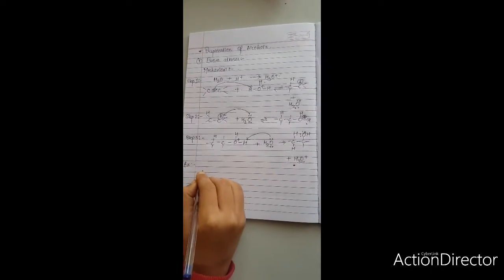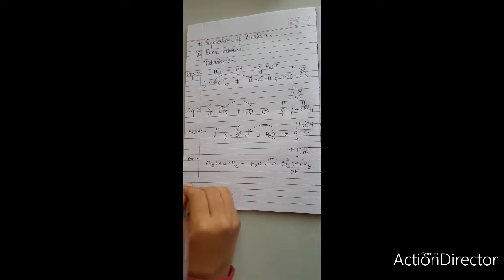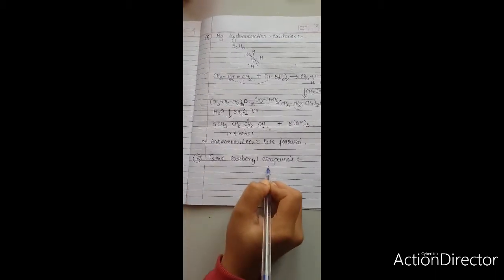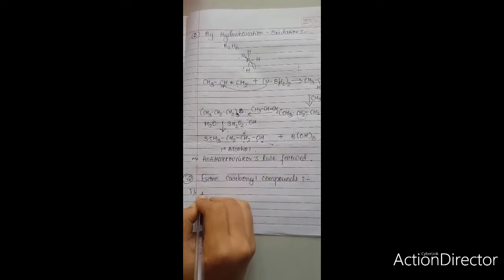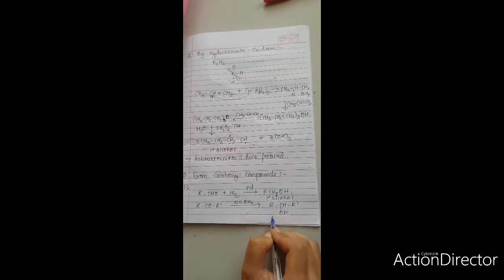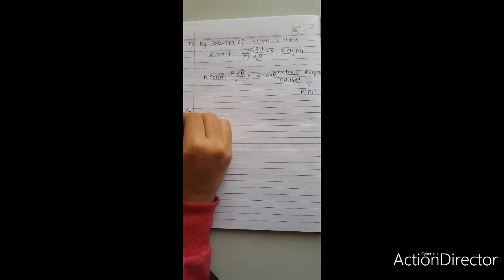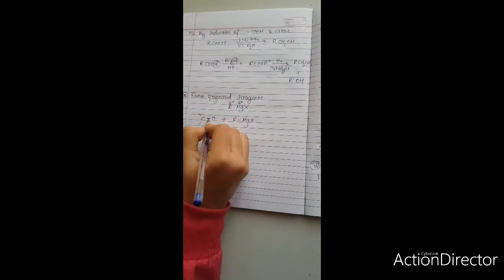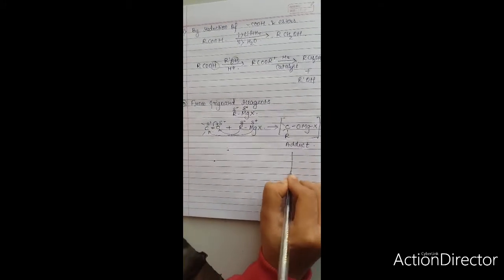Chemistry class12 chapter 11